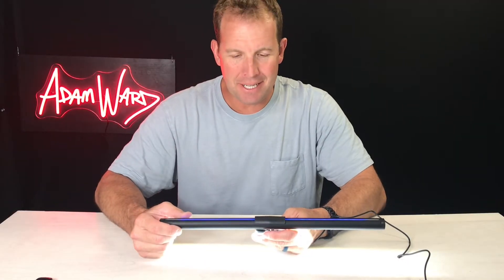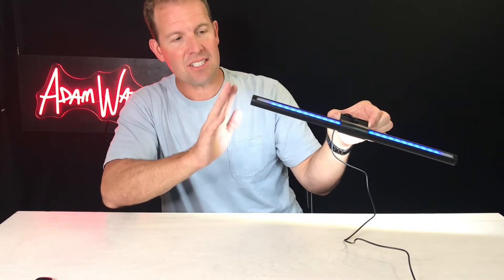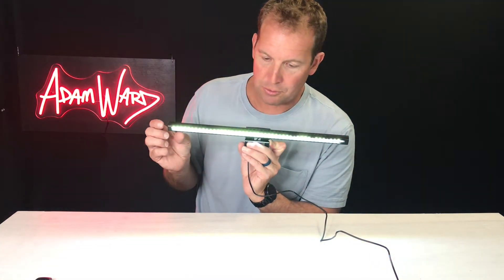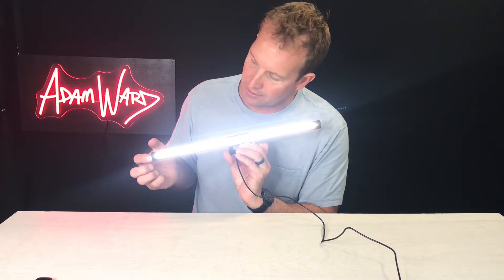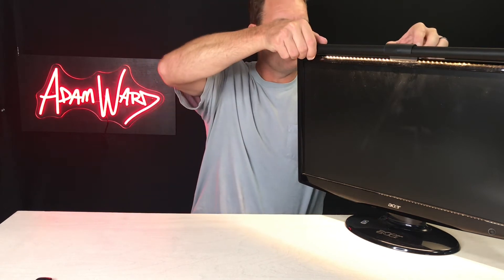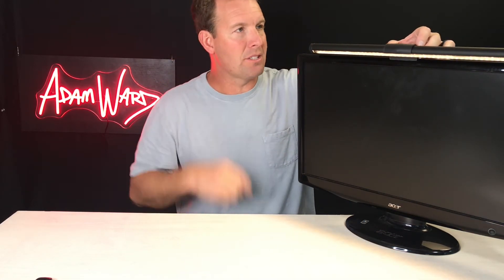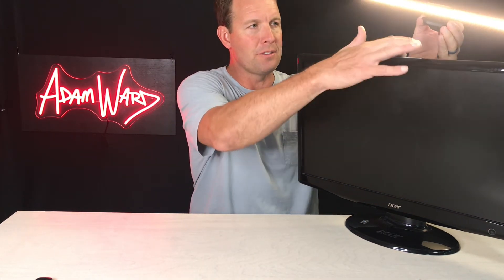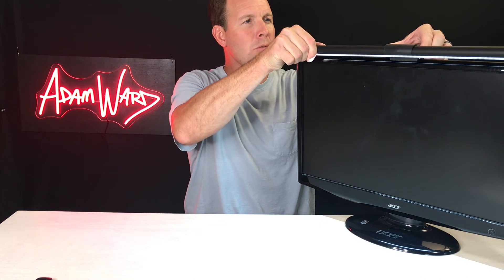Curuk Monitor LED Light Bar - Review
If you love light bars and your keyboard isn't backlit, buy this awesome monitor light bar.